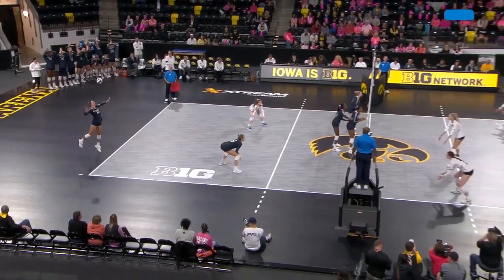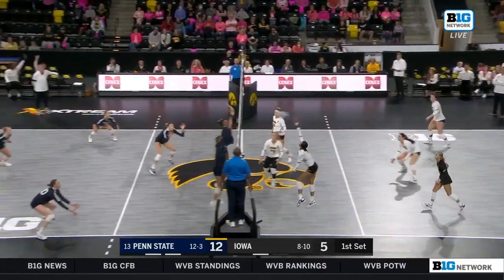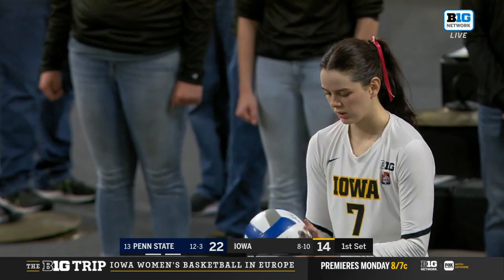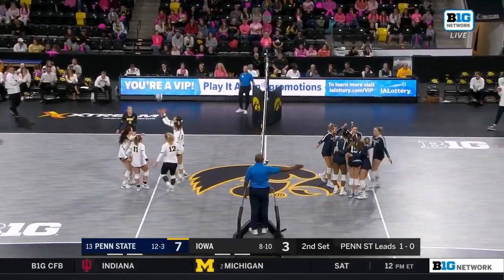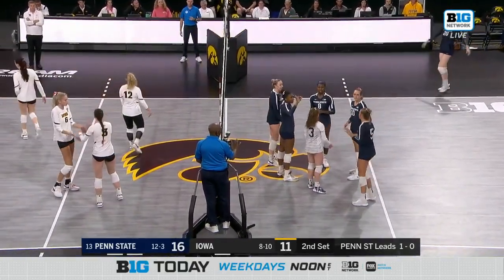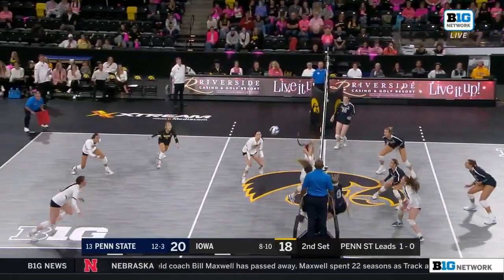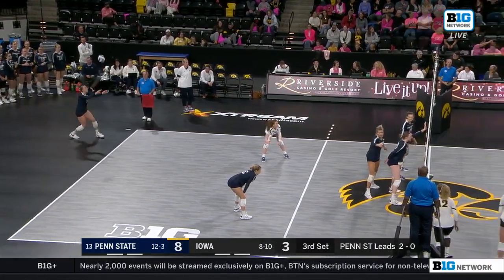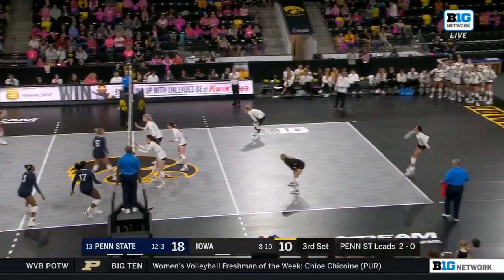2023 Oct 13 Penn State at Iowa Women's Volleyball